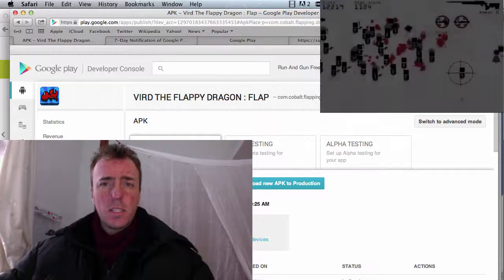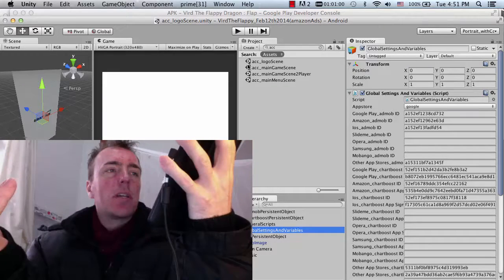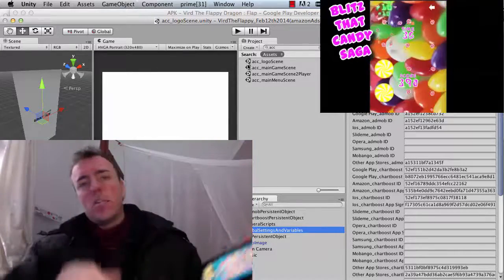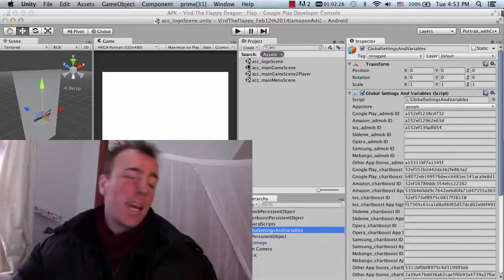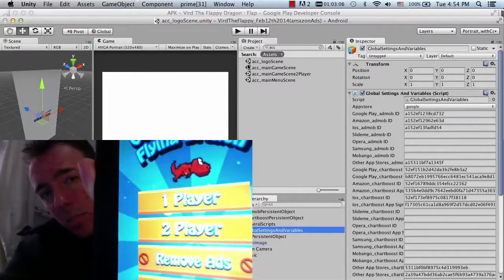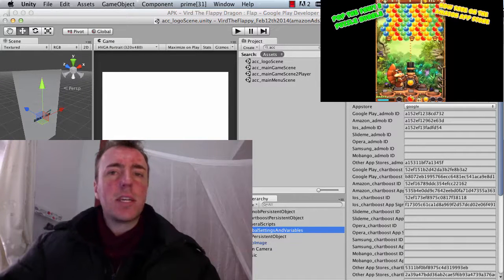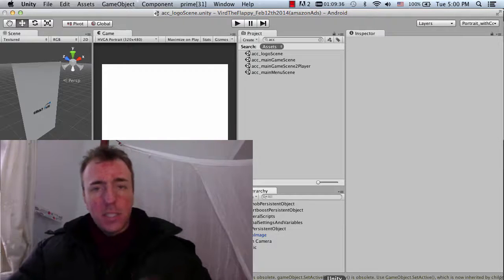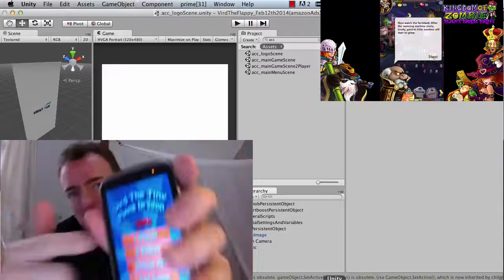Google play spam terms violation - part 2 - updating Vird Flappy Dragon - HTMMG